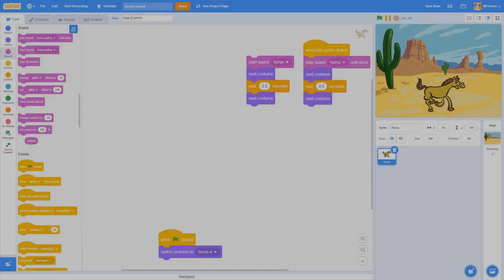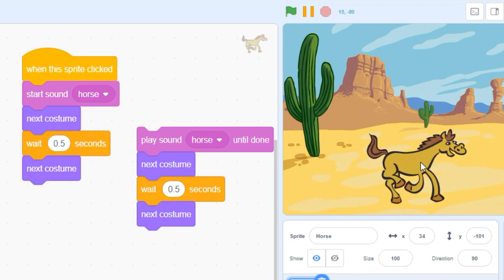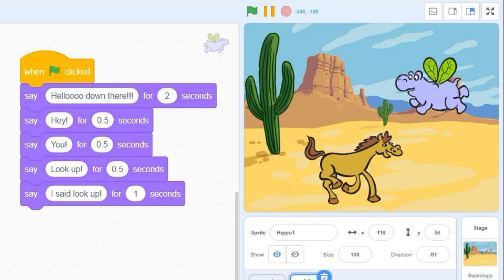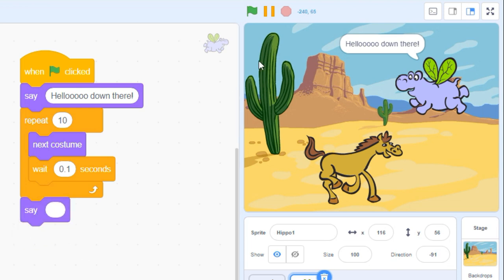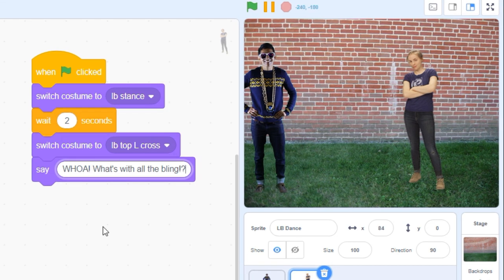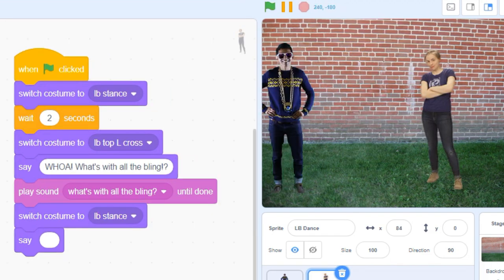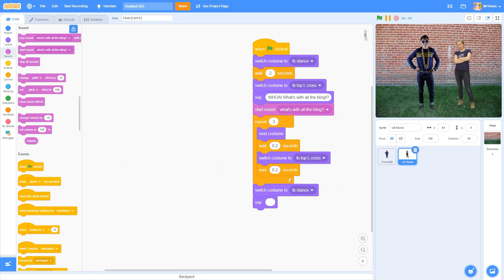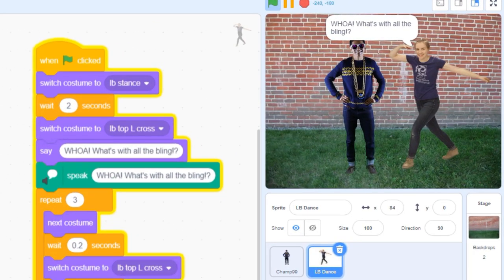Amp up your Scratch speech bubbles with audio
Scratch's built-in speech bubbles allow you to create fun, comic book-style stories, but if you're looking to put a more high-tech spin on your project, try adding some voice acting. In this short Scratch Hacks tutorial, Mr. T demonstrates how to add audio recordings to your project so your dialogue is synced with speech bubbles and other actions.

You'll find some of the Scratch files we used to put together this video in this studio